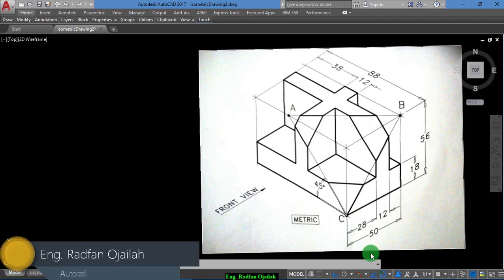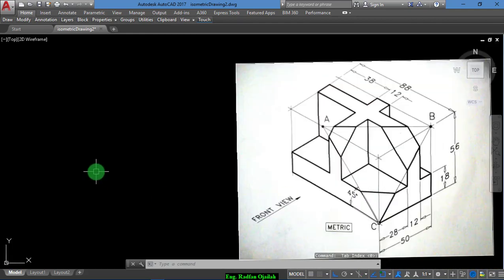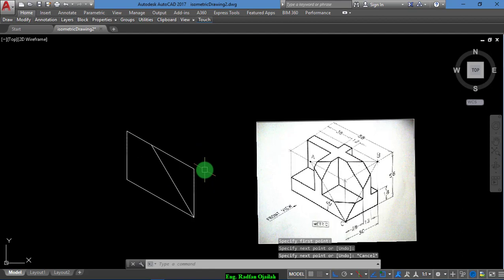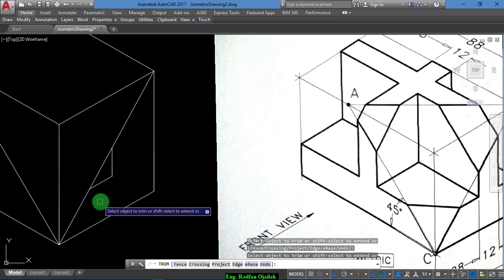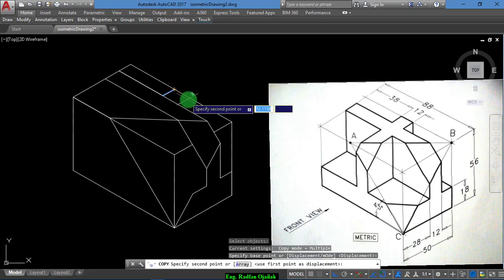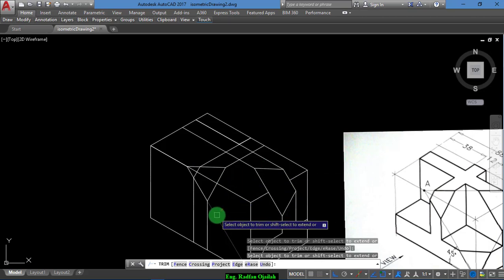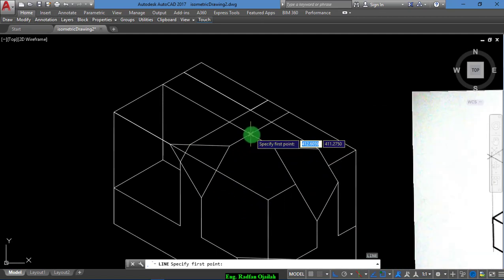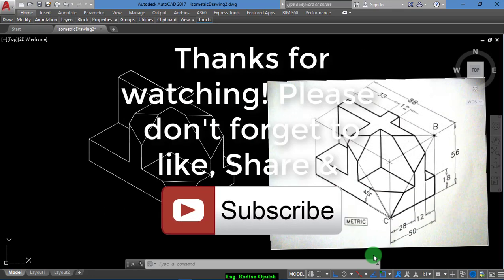Autocad Isometric Drawing #27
An Isometric drawing exercise for AutoCAD users